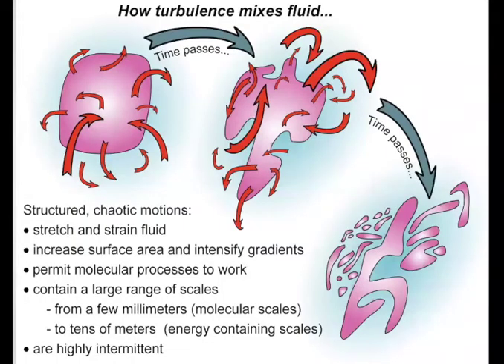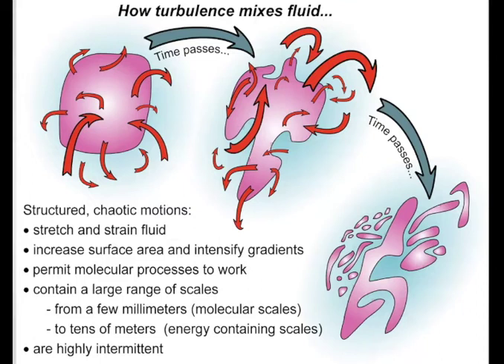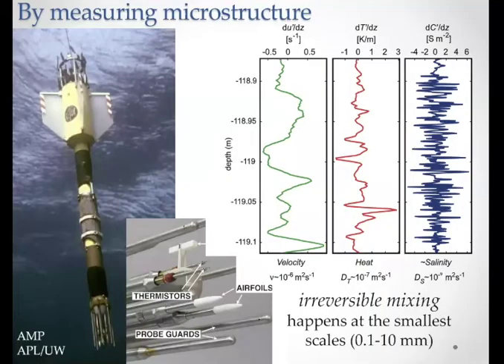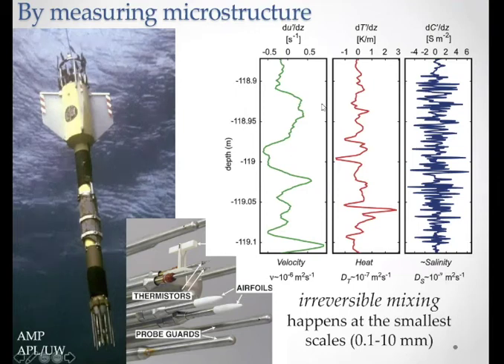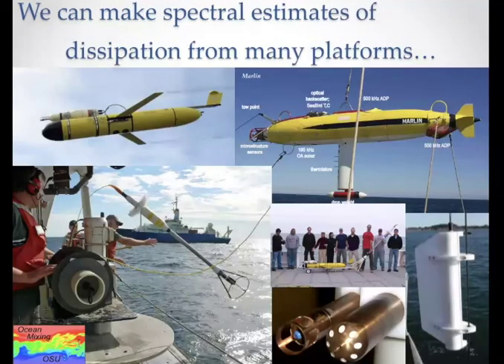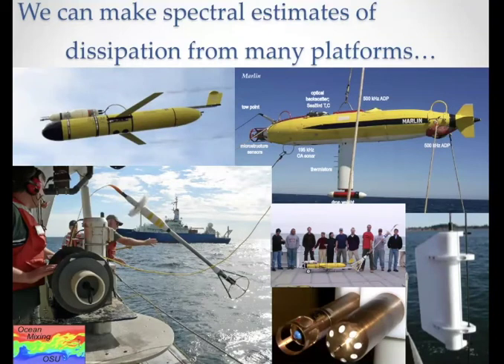Emily Shroyer Lightning Talk